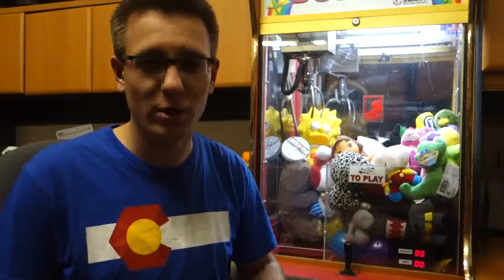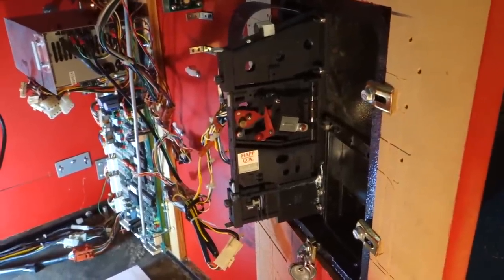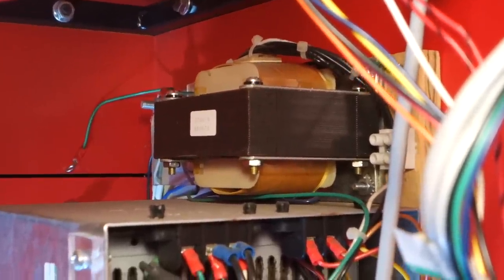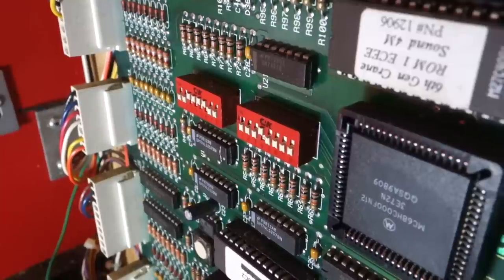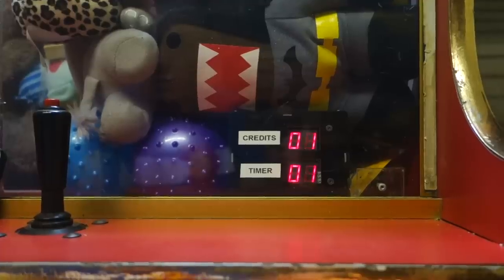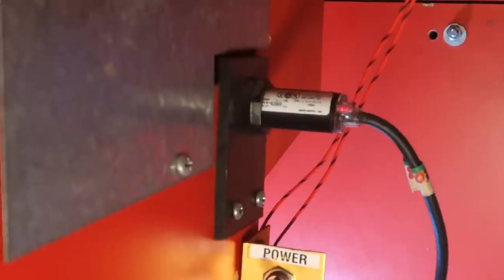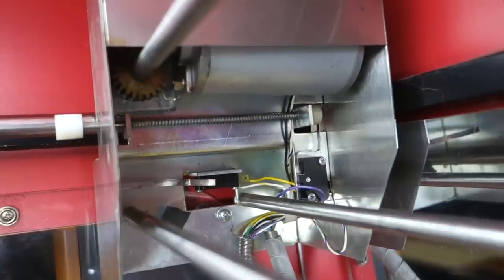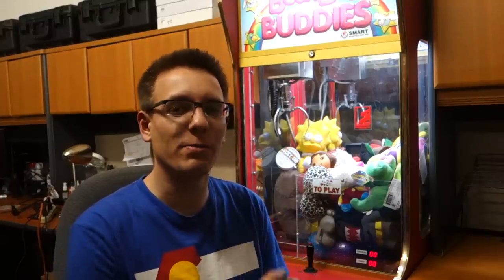Claw Science: How the Claw Machine Works (Electronics)